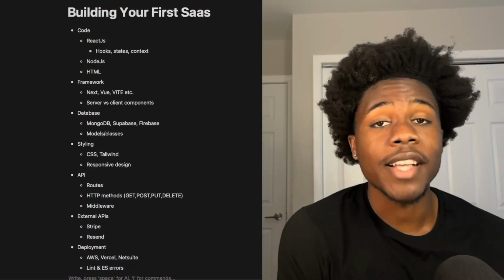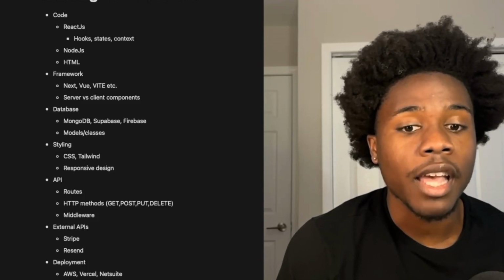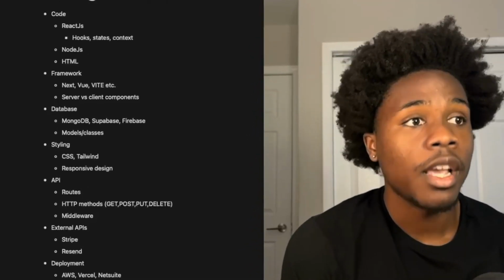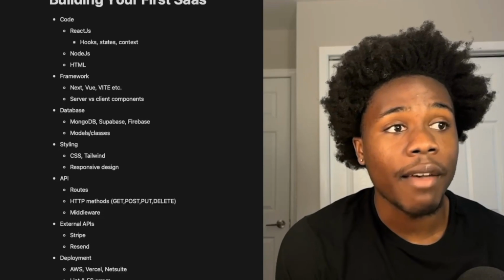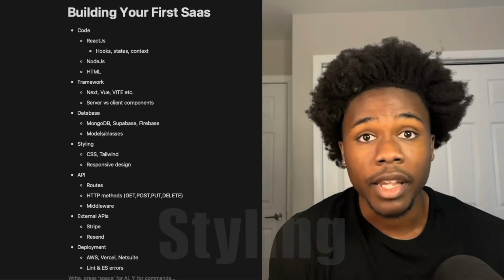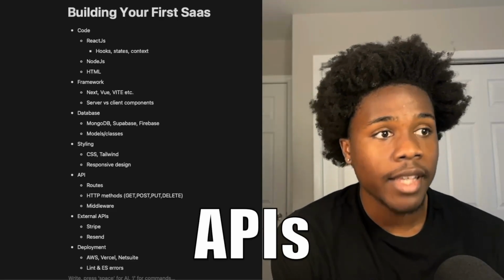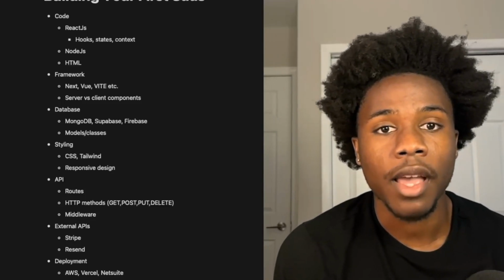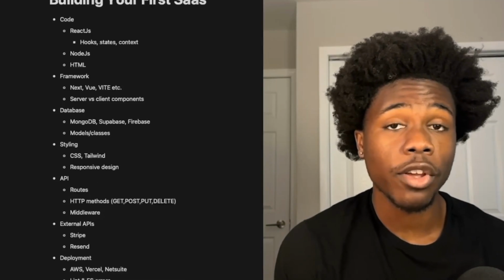Everything You Need To Know To Start A Saas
In this video I'll discuss everything you need to know to build and deploy your first saas. This should be useful for anyone look to learn how to build a saas. All the way from coming up with the saas idea to deploying the saas to the internet.